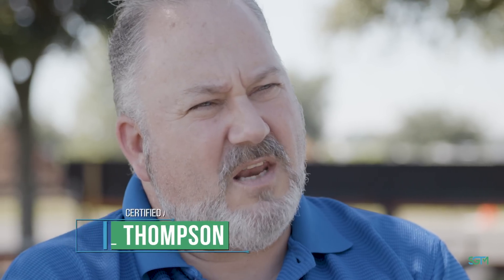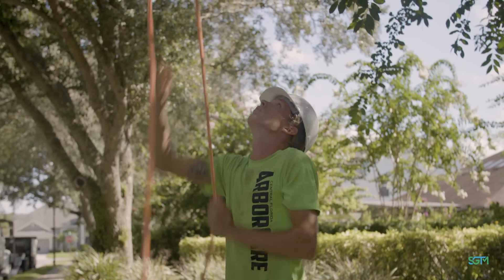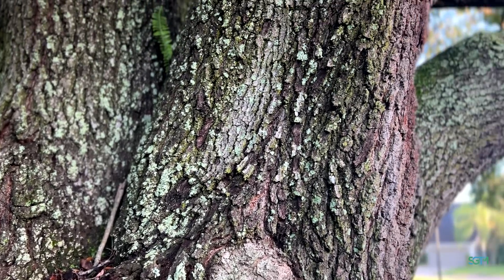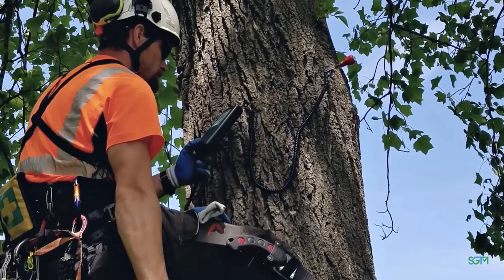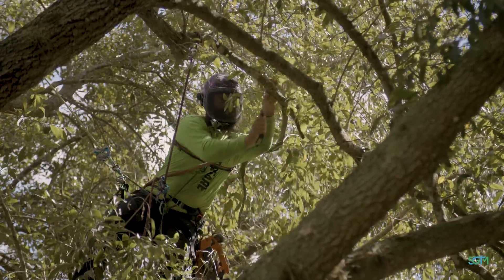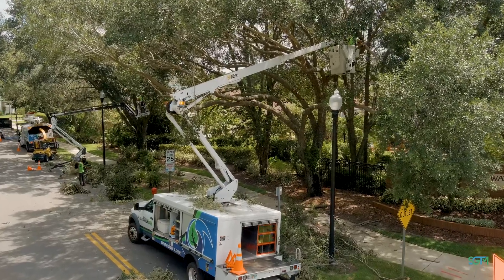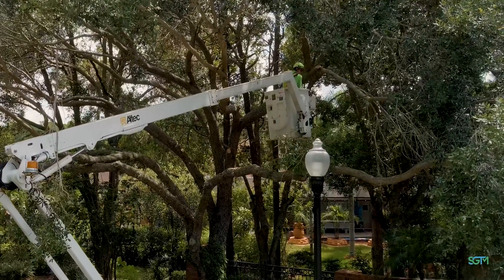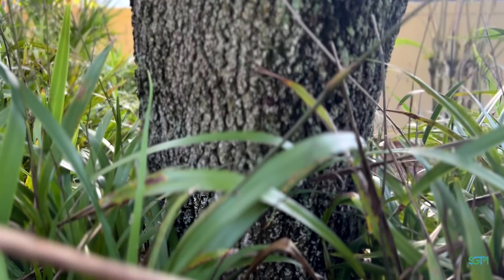Reducing Windsail Area in Oak Trees by Bill Thompson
Bill Thompson, Certified Arborist for Central Florida Arborcare talks about reducing the Windsail area of the Oak tree to prevent damage from high wind storms. Plus, he talks about the various fungus that can grow on the tree. Some are harmless and others are deadly to the tree.

The Sustainable Green Team - keeps growing in an incredible way and have no plans of stopping.

Thanks to Day Dreamer Productions, LLC for the production of this video allowing us to bring all the SGTM family and friends on this journey with us.

Anthony Raynor is the Founder, President, and CEO of The Sustainable Green Team. Mr. Raynor has over 25 years of entrepreneurship in the tree, green waste, storm recovery, and mulch industry.  He has personally been responsible for 25 national storm recovery projects and managed over 100 million cubic yards of debris. Prior to being appointed as Officer of the Company, Mr. Raynor founded multiple successful trees and green waste recycling/processing facilities and services.  In September of 2017, he organized and founded National Storm Recovery, LLC. d/b/a Central Florida Arborcare. Following its first year of operations, Mr. Raynor continued to build the company’s team of employees to manage the growing demand for the company’s tree maintenance services.  Since then the company has seen major growth through strategic acquisitions such as the purchase of Mulch Manufacturing, Inc. in 2020. Mr. Raynor is known for his dedication not only to the company but to the employees and sustainable products. He is always looking for new ways to handle debris with a focus on sustainable solutions.